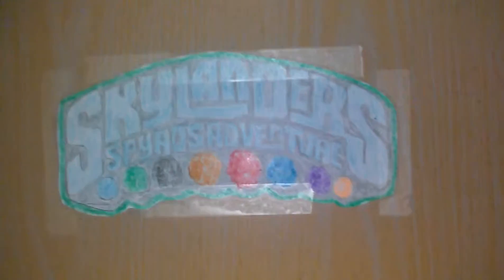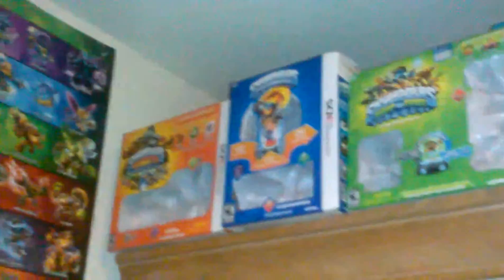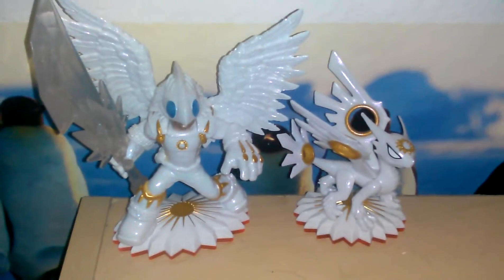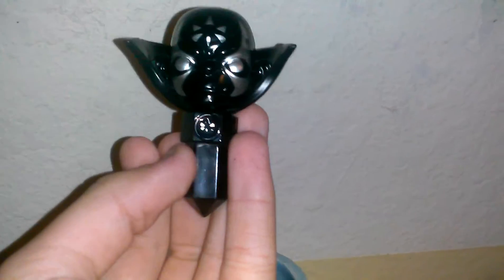My Skylander Collection